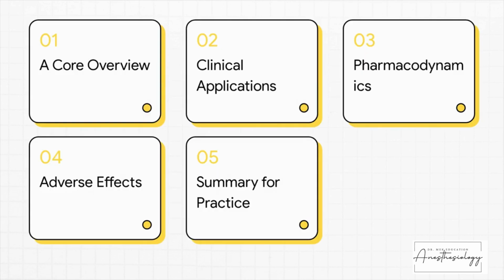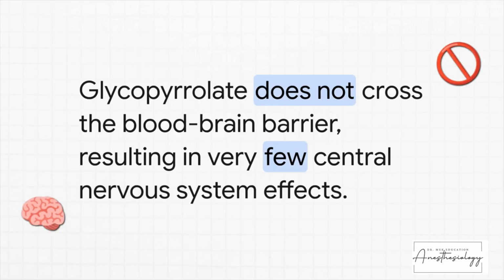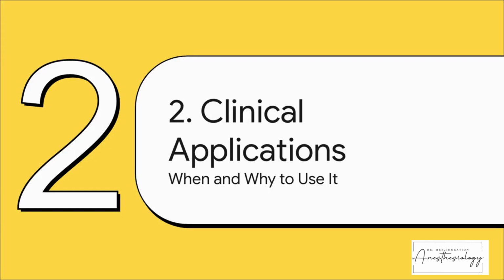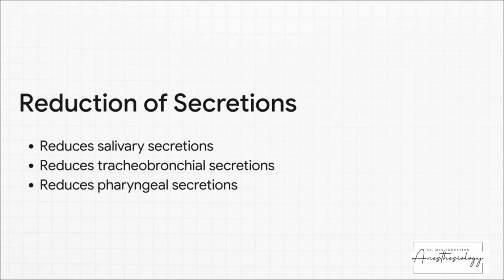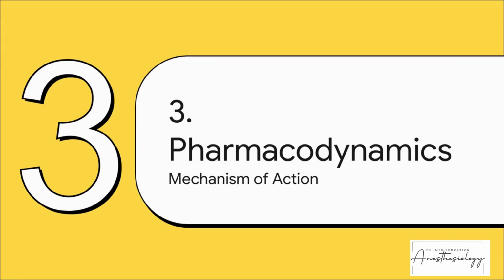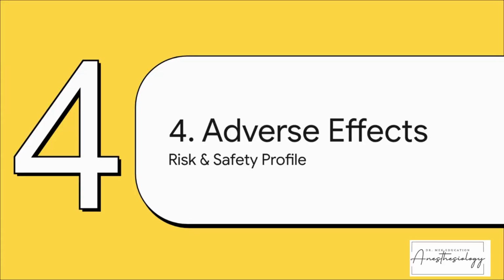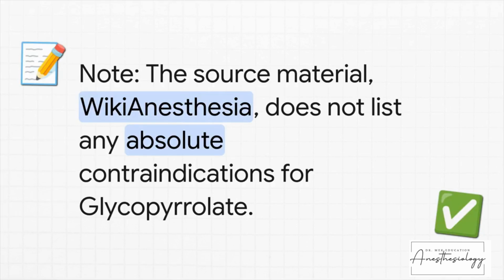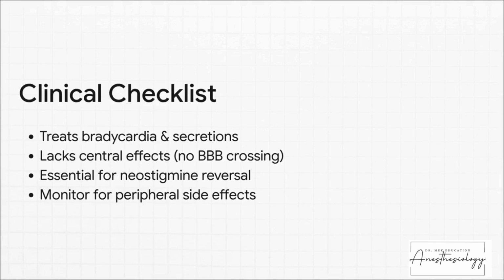Glycopyrrolate | Mechanism, Uses, and Anesthetic Importance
Welcome to Dr. MEK's Anesthesiology Videos Channel!
Explore the essential role of Glycopyrrolate in modern anesthesia practice in this episode of Dr. MEK’s Anesthesiology Explainer series. Learn how this anticholinergic agent helps reduce secretions, prevent bradycardia, and counteract muscarinic effects during anesthesia and surgery.

Understand the mechanism of action, clinical uses, and dosage strategies that make Glycopyrrolate one of the most valuable adjuncts in perioperative medicine. This concise yet comprehensive session is ideal for anesthesia professionals and exam candidates worldwide.

Key Topics Discussed:

Mechanism of action and pharmacologic profile.
Preoperative and intraoperative indications.
Dose and timing for optimal effect.
Comparison with Atropine and Scopolamine.
Adverse effects and contraindications.

Stay informed with expert-level insight into one of anesthesia’s most commonly used yet often overlooked drugs.

👉 Ways to Show Your Love & Support for the Channel

This video helps anesthesia candidates preparing for:

ABA (American Board of Anesthesiology)
CAS (Canada)
EDAIC (Europe)
ANZCA (Primary & Final Vivas)
FCPS / MCPS (Pakistan)
NBE (India)

This channel is the ultimate source of knowledge and guidance.
Our videos cover a wide range of topics, including Anesthetic techniques, Anesthesia for specific procedures, Pain management, and Anesthetic complications.
We aim to educate and inform our viewers on the latest developments in the field of Anesthesiology.

Anesthesiology, Anesthetic Techniques, Pain Management, Anesthetic Complications, Anesthesia for specific procedures

| Thanks |